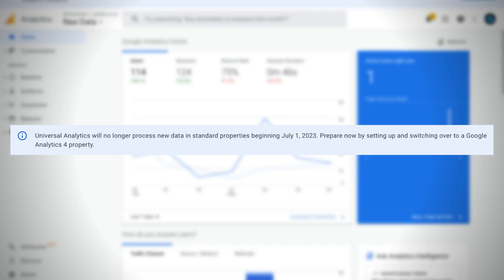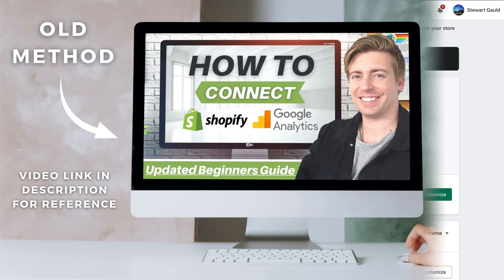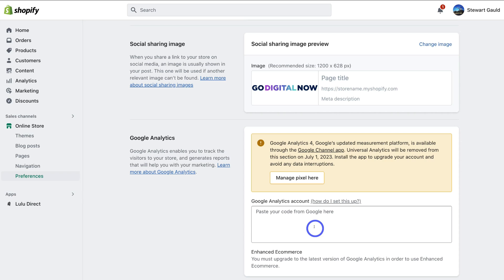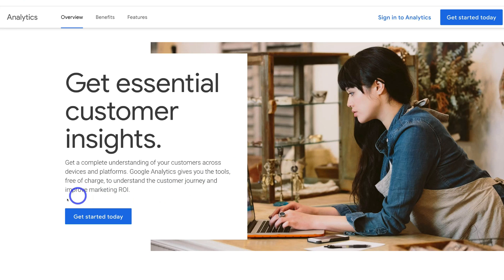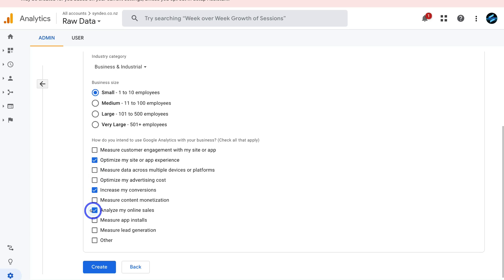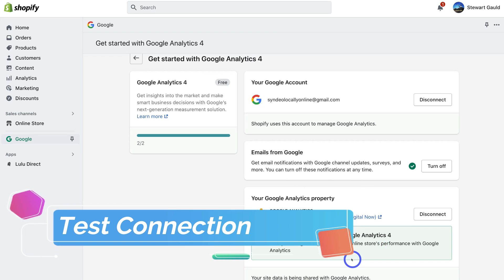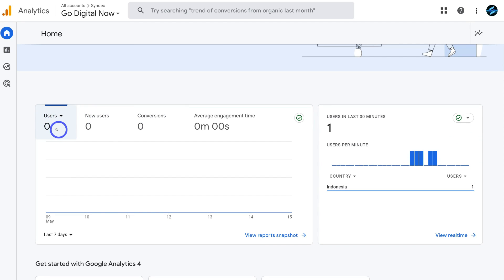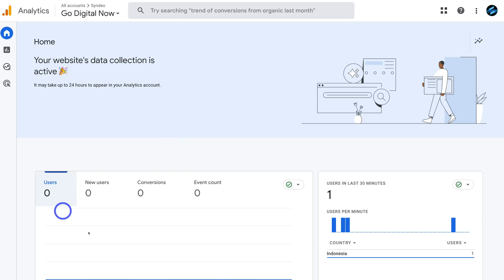How to Set up Google Analytics 4 on Shopify & Track Sales (Updated Method)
In this Google Analytics 4 and Shopify tutorial, I share how to install google analytics 4 on Shopify.

The cut-off date when Universal Analytics stops working is July 1st 2023. So, installing the new Google Analytics 4 is vital!

There is a new way to setup Google Analytics 4 with Shopify. Last year you had to embed the GA4 code into the liquid theme on your website (a little complicated).

However, now you can simply use the Google Channel app on Shopify and this will automatically setup everything so you can start tracking important activities happening on your website like conversions!

► Here are some relevant resources from this Google Analytics 4 and Shopify tutorial:

► Today we navigate through the below chapters for this Google Analytics 4 and Shopify tutorial:

0:00 Intro
01:12 Getting started - Shopify
01:43 Remove the old code
03:29 Add new app: Google Channel
04:35 Setup Google Analytics 4 account
05:41 Create new property (if you no not have GA4 setup)
06:57 Select GA4 property on Shopify
07:53 Test connection
09:49 Learn how to use Google Analytics 4.
11:08 Outro

Let me know if you found this Google Analytics 4 and Shopify tutorial helpful. Also, if you require any help or support, make sure to get in touch with us today.